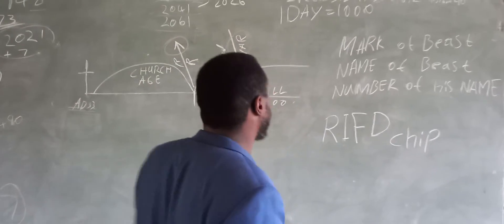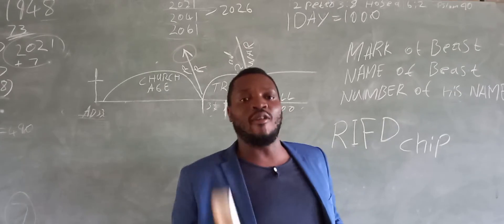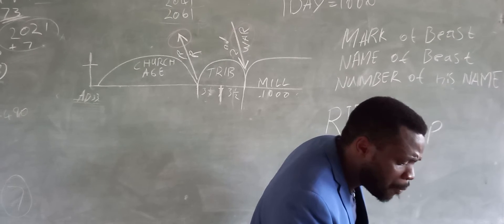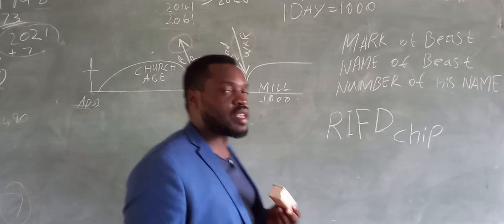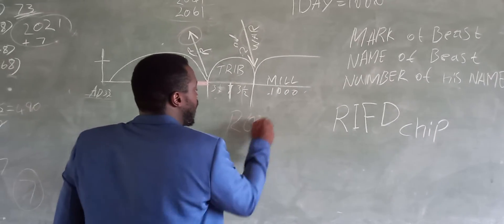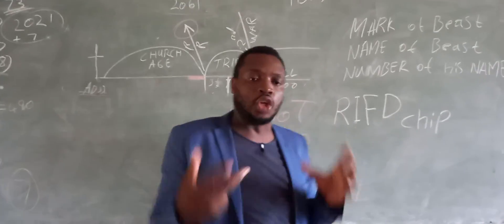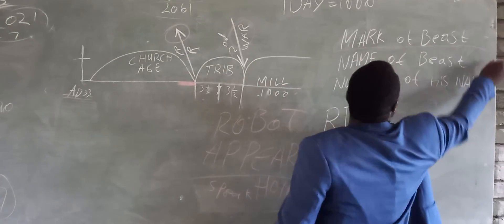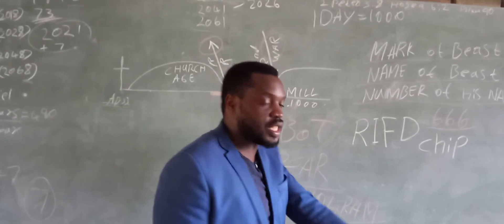is there vaxx mark of the beast?find out the answer part one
revelation 13:11-18